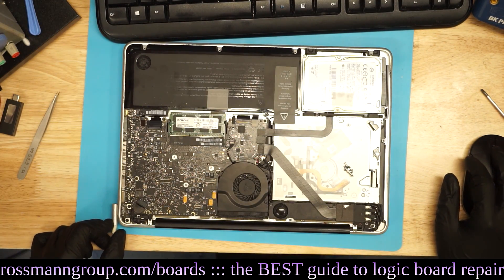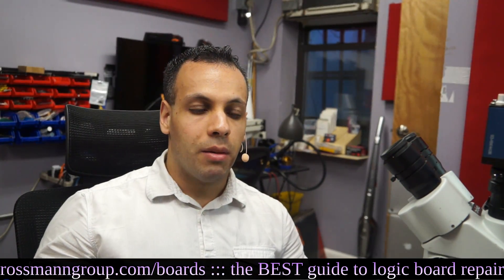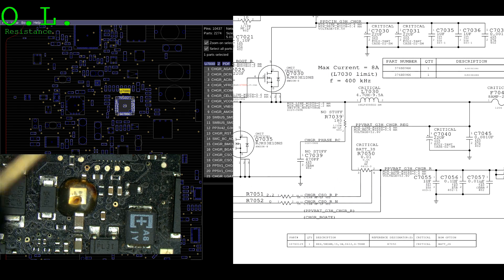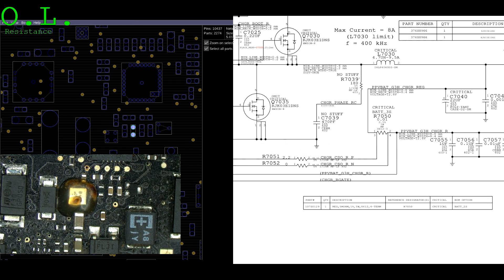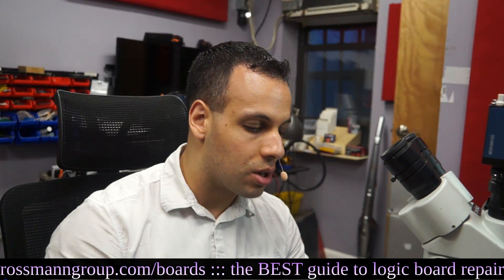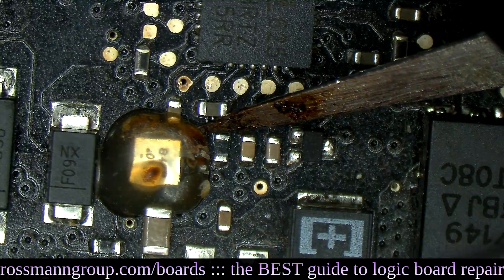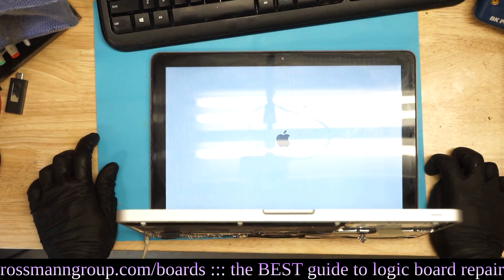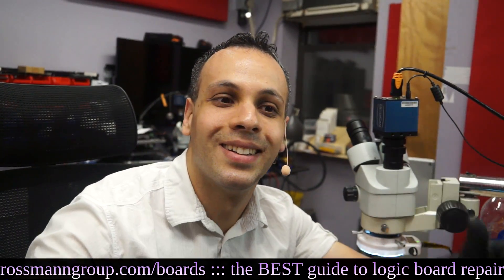How cheap eBay batteries DESTROY Macbook logic boards!